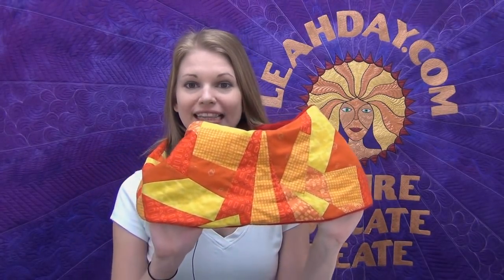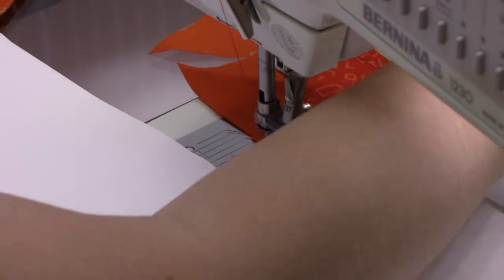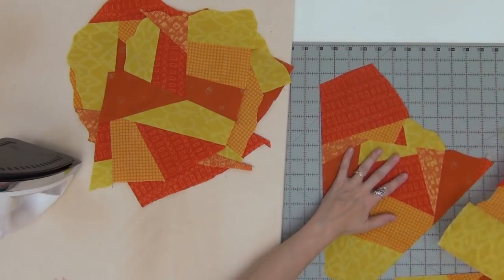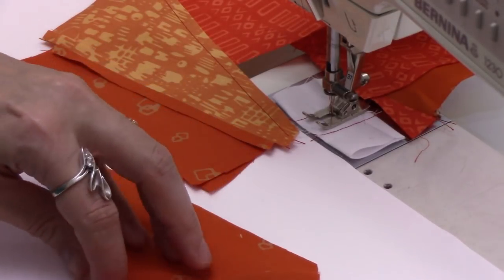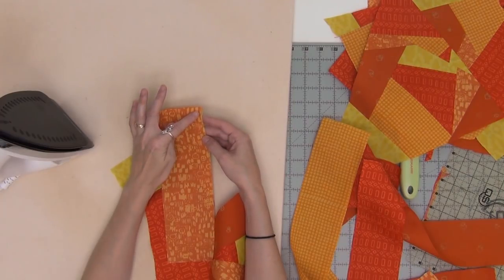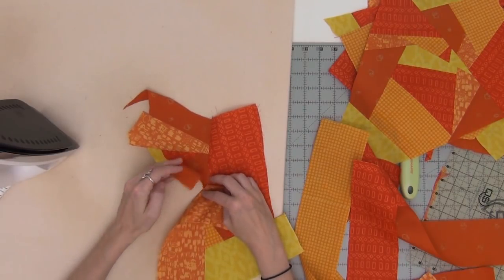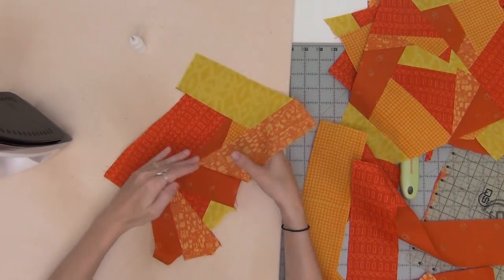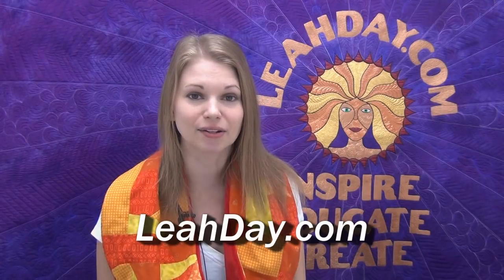How to Make a Crazy Quilt - Y Seam Piecing Tutorial with Leah Day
I had a bunch of orange and yellow scraps so I decided to make a crazy quilt! This tutorial includes instructions for piecing Y seams!

I've been wearing this crazy quilt infinity scarf since this fall and finally got around to sharing the video on how it's made. You can find the Eclipse quilt instructions

Follow Leah for more quilting fun!